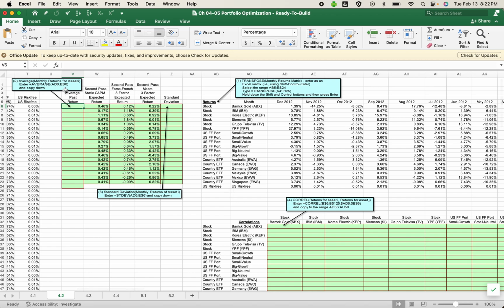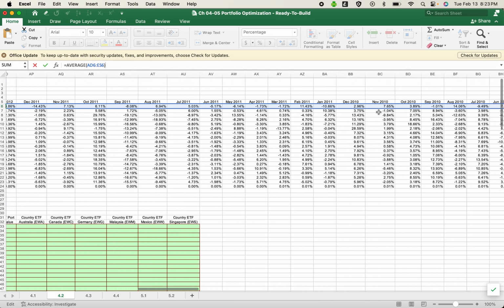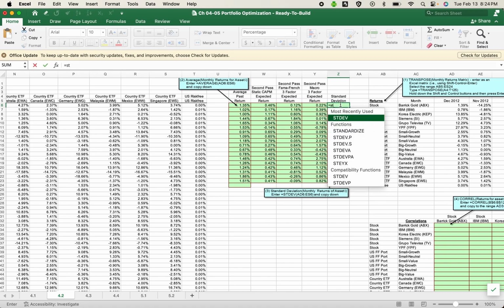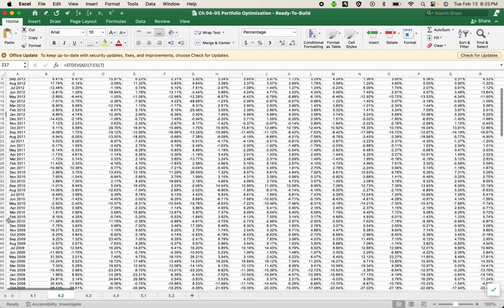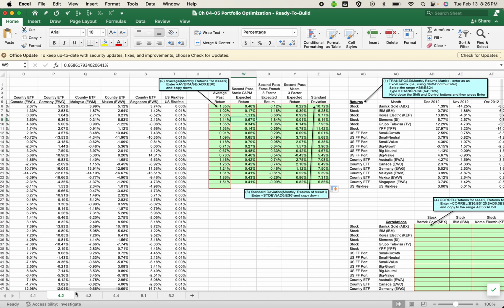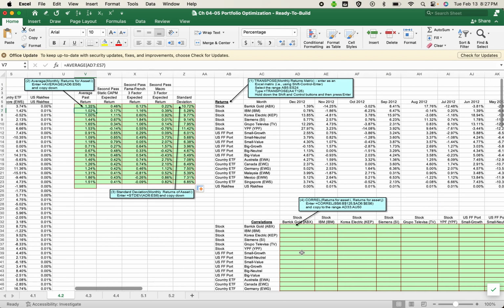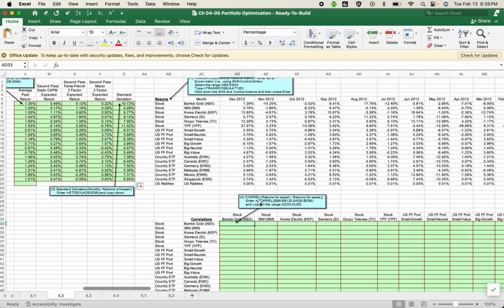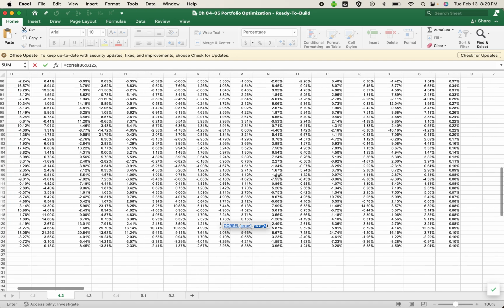Portfolio Optimization Descriptive Statistics1